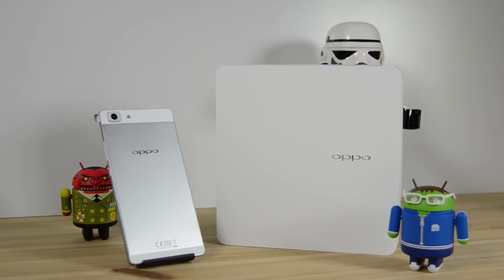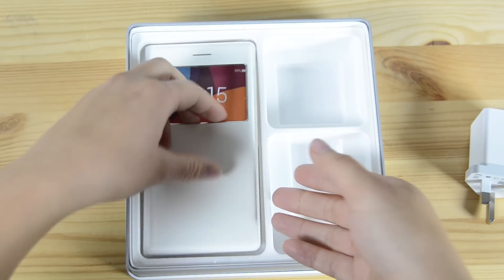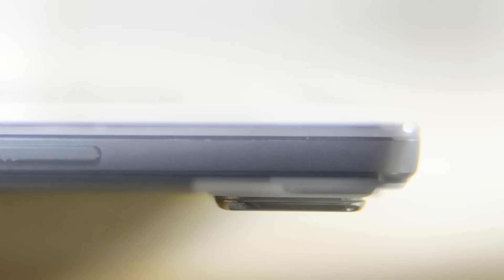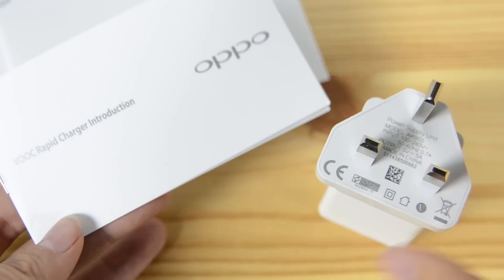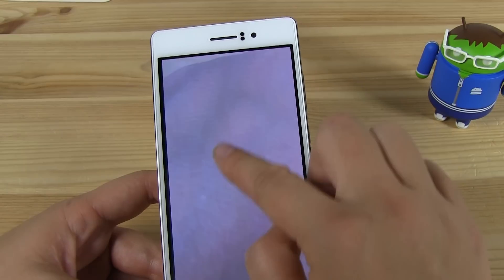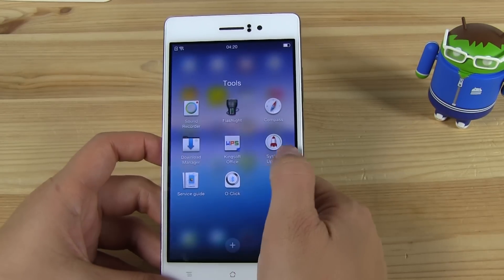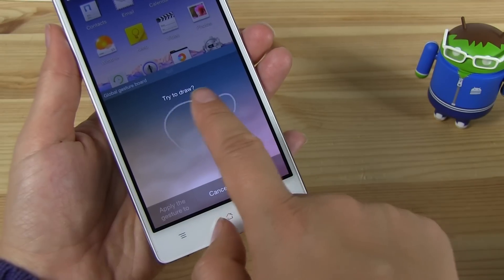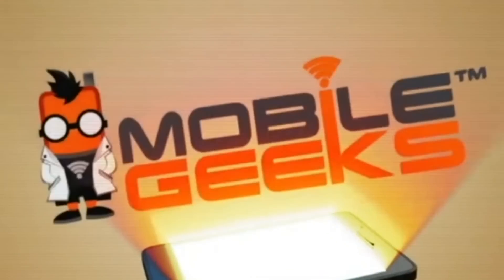Oppo R5 Unboxing and Hands On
Oppo has come out with the worlds thinnest smartphone (until next month :) and it measures in at 4.85mm thin.  It sports a Snapdragon 615 processor and weighs in at 155grams. We take it out of the box where it comes with a bonus smartcase.